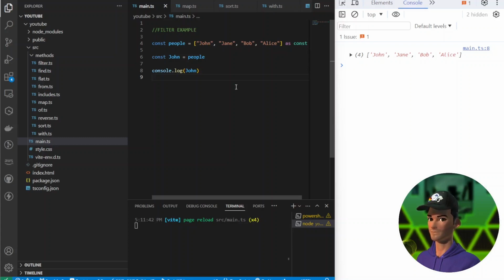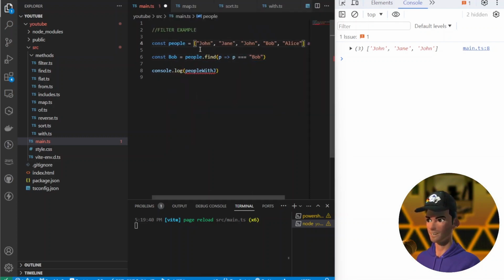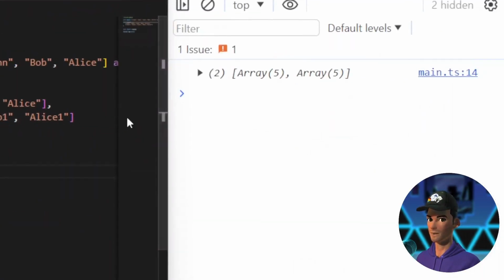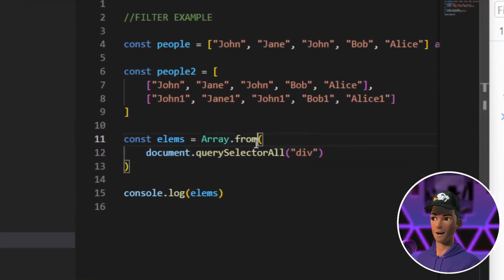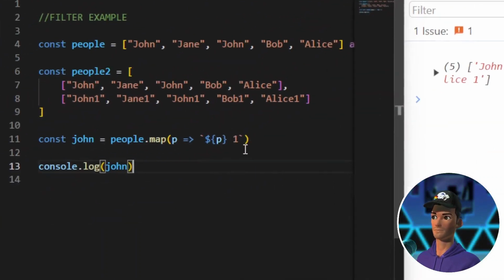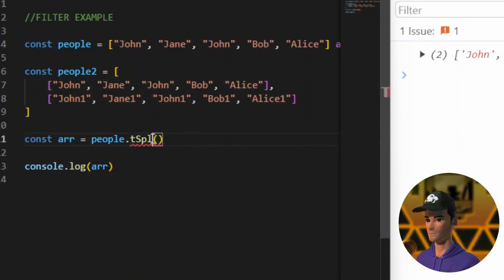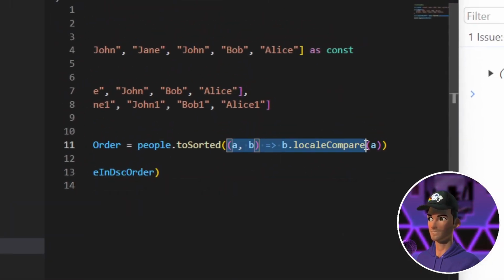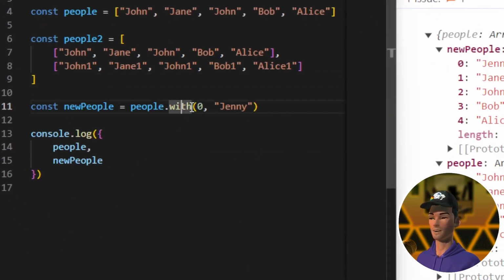Learn Top 10 JavaScript Array Methods in 2024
In this concise tutorial, I dive into the top 10 JavaScript methods you need to know in 2024. From enhancing your code efficiency to mastering array manipulation, this video covers it all!

⏱️ Timestamps:
00:00 - Intro
02:25 - Find Method
03:46 - Flat Method
05:42 - From Method
07:48 - Includes Method
09:38 - Map Method
11:35 - Of Method
12:38 - Reverse Method
14:24 - Sort Method
16:15 - With Method